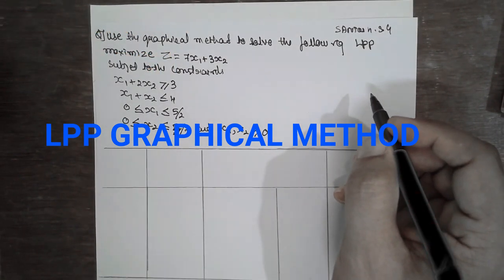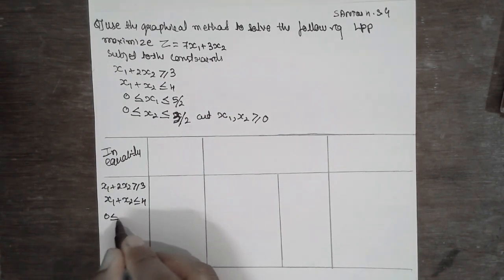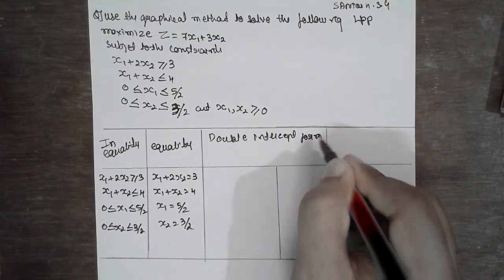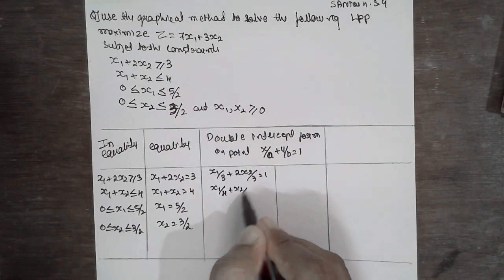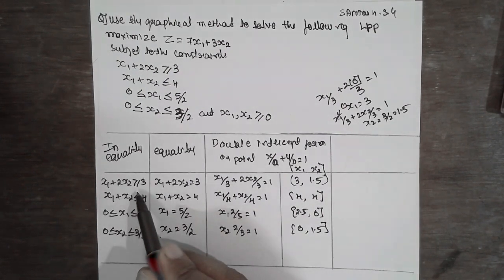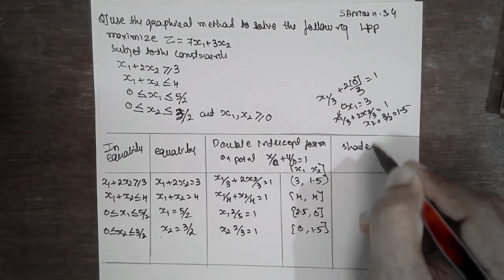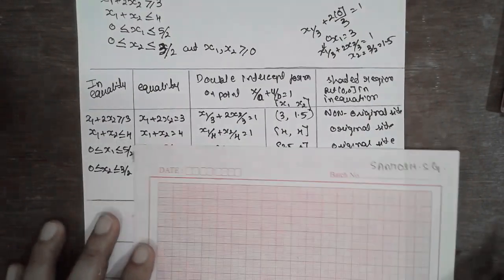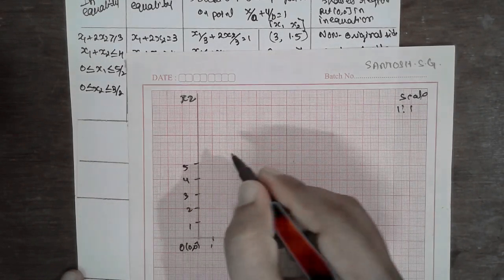LLP (LINEAR PROGRAMMING PROBLEM) GRAPHICAL METHOD LEC-1